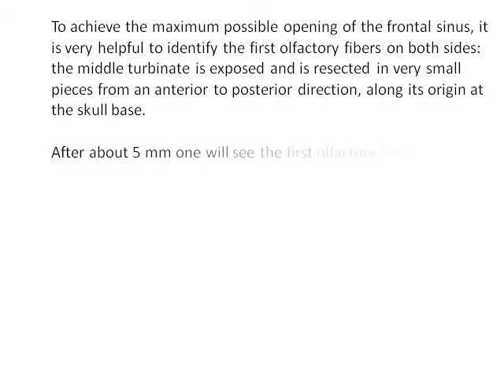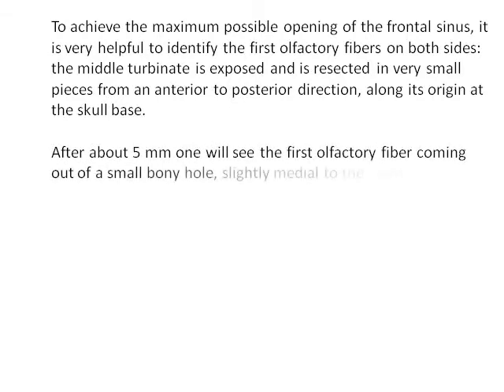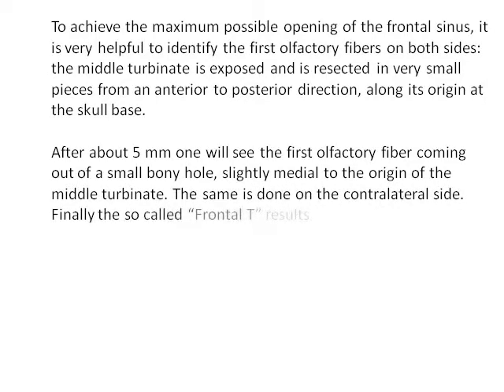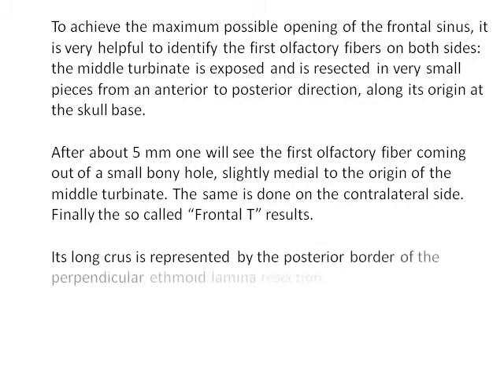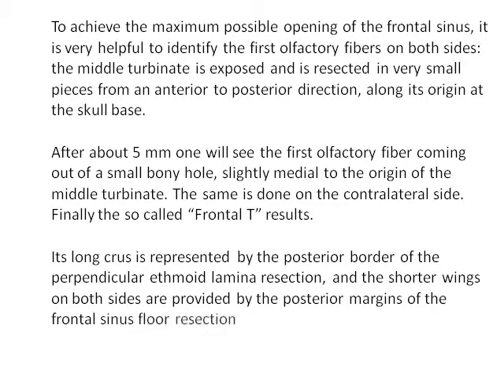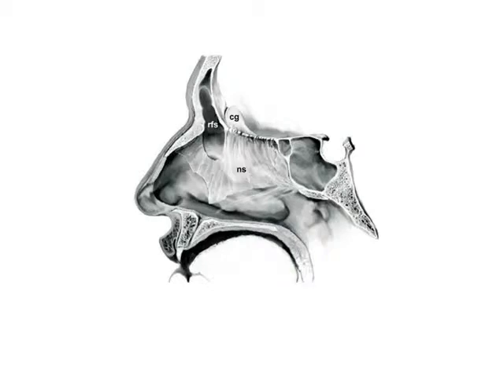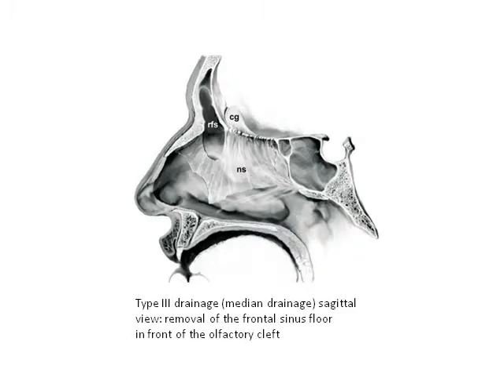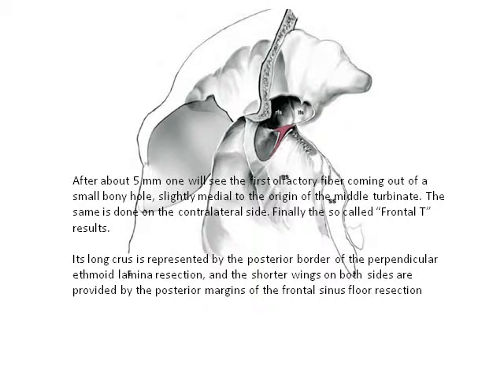draf 3, endonasal median drainage procedure, modified lothrop procedure,